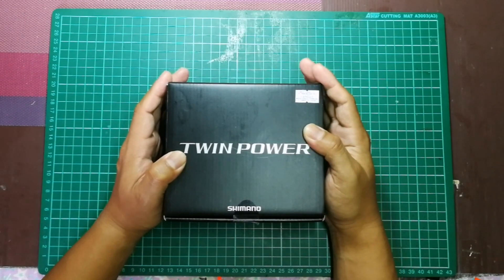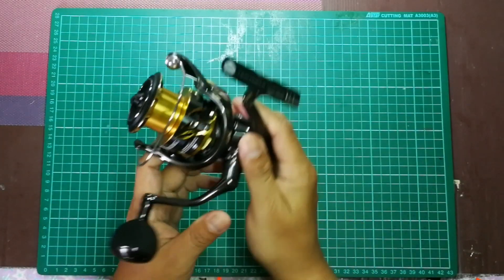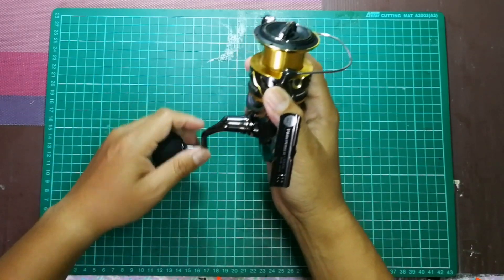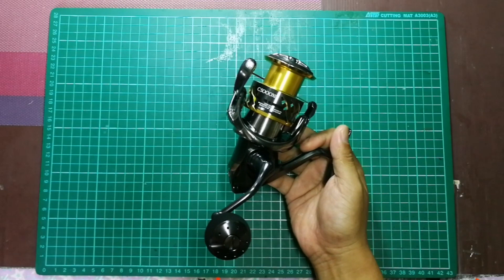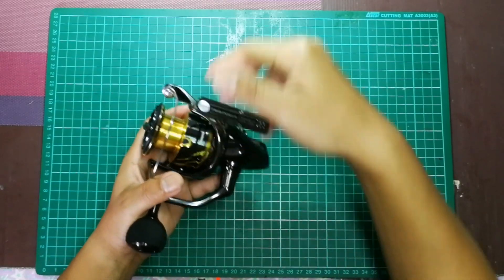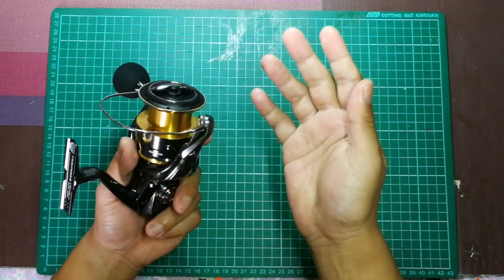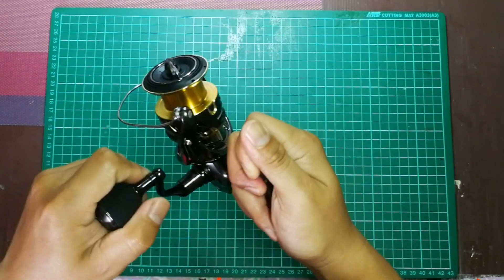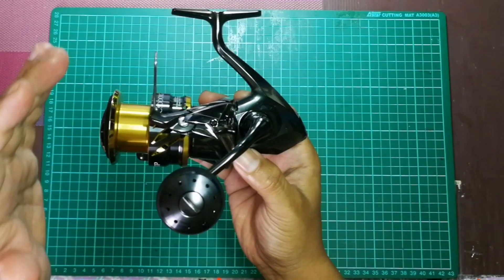Review new shimano twin power fd 2020.malaysia version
alhamdulillah
saya diberi peluang utk membuat sedikit review shimano twin power fd 2020 saiz 5000xg.
kayuhan terasa lembut dan smooth.
ratio 6.2:1
retrive/crank =101cm
bearing = 9 + 1 roller bearing
berat 5000xg = 260g
drag =11kg